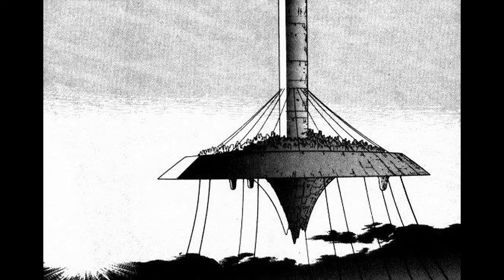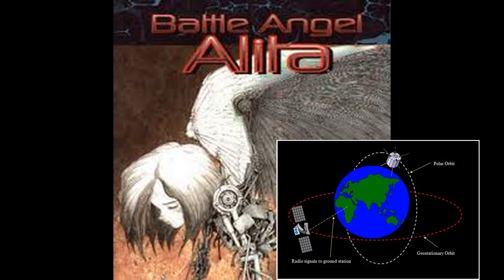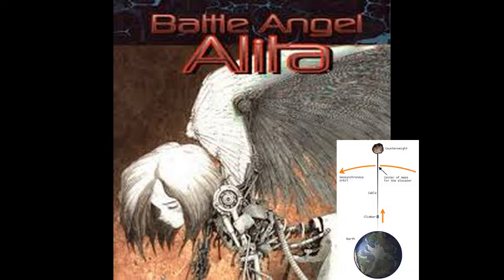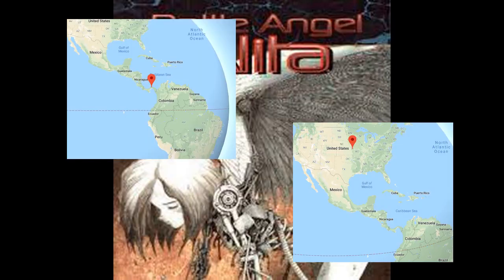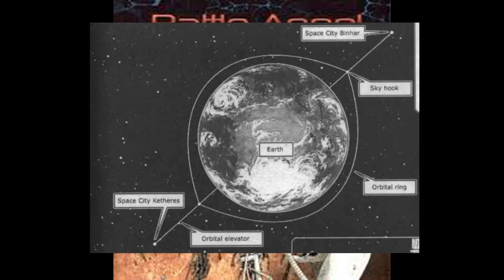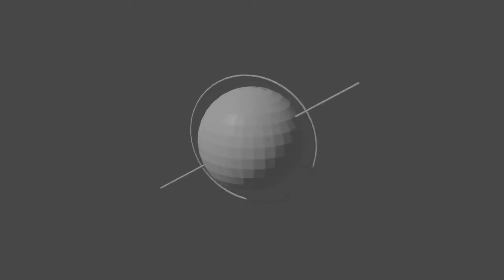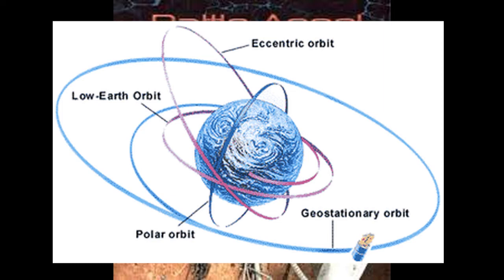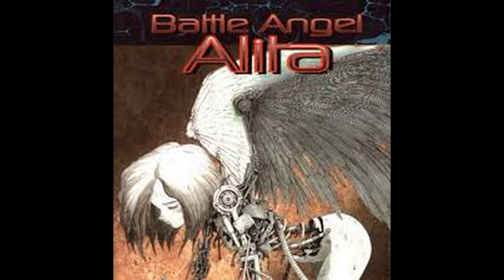On space elevators and GUNNM - addendum to a discussion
This video is directly connected to a small discussion on Battle Angel, space elevators and orbits on Reddit

I must add that this covers only several very basic points, while not touching on certain other significant issues that would occur if someone would try to make what is implied here =)